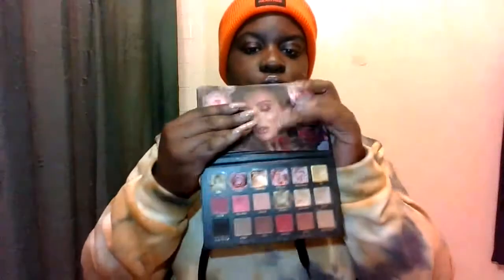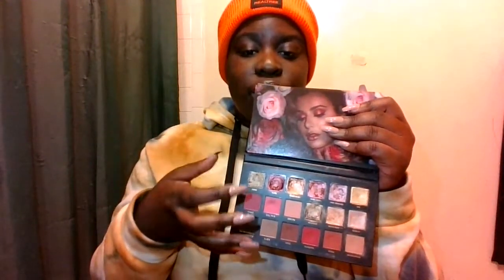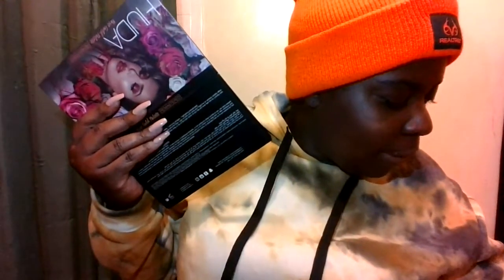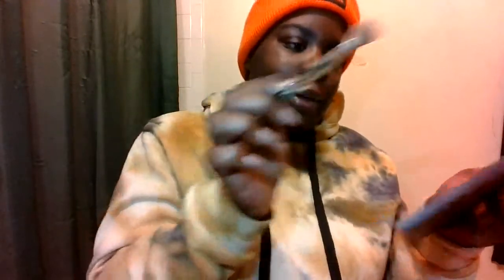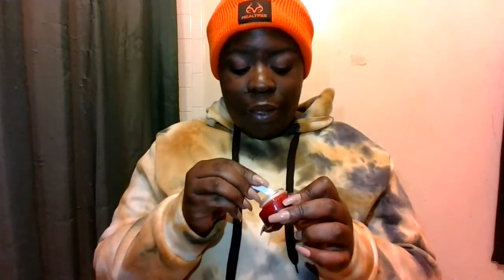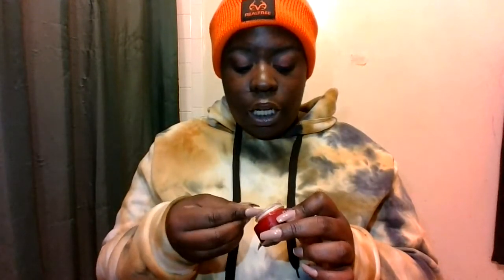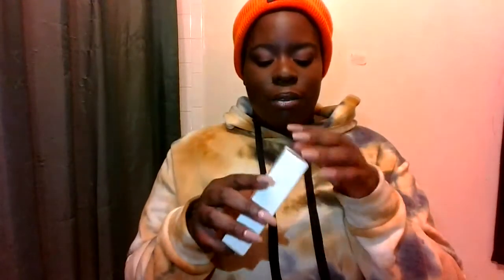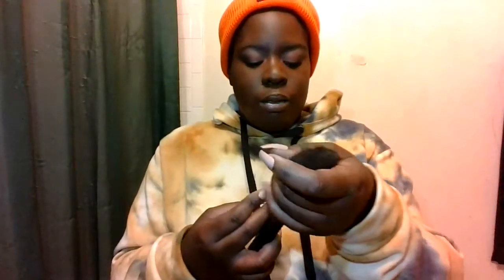End of the Month GRWM Shop My Stash Style